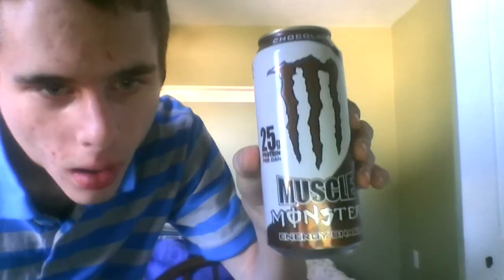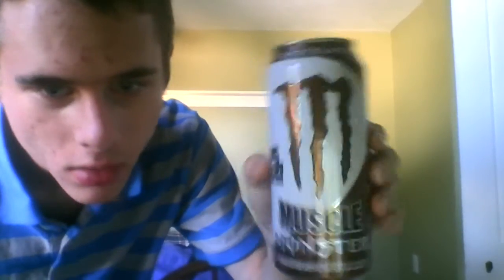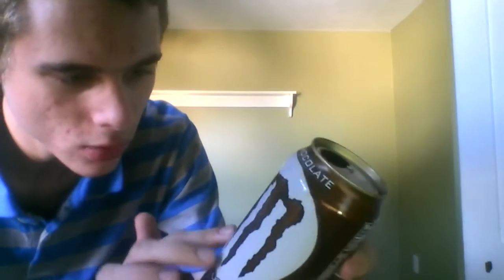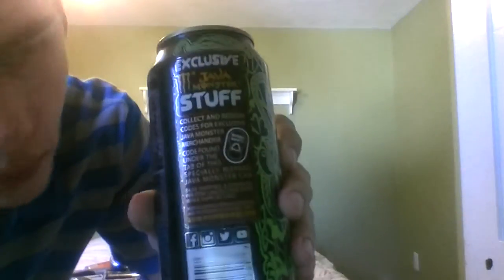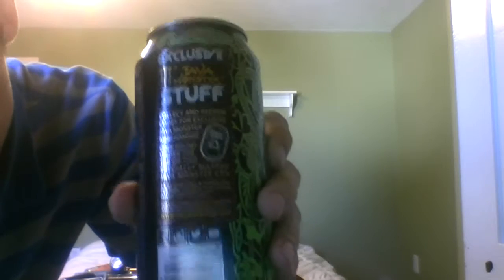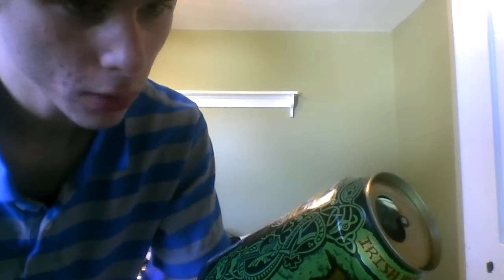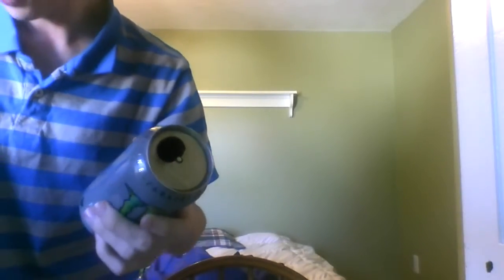Monster Energy can collection 9/14/15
Hell guy’s this is my first  you tube video of my Monster energy drink can collection for sept. 14 2015.